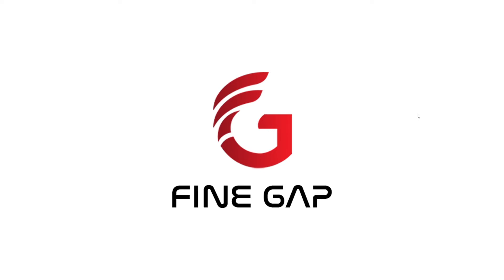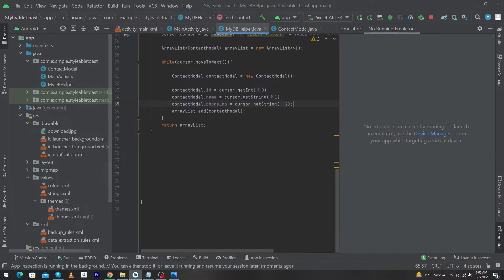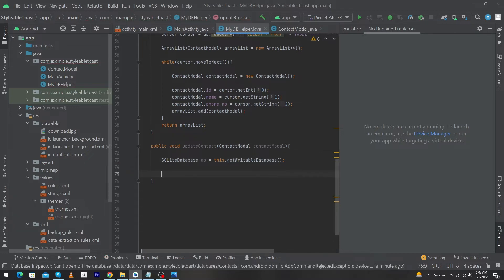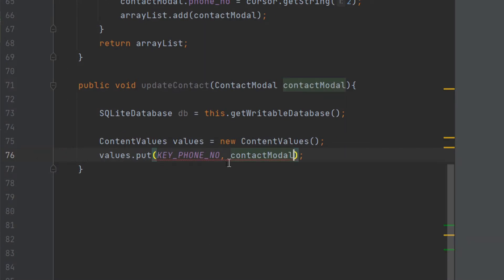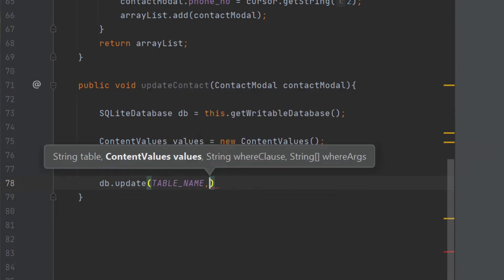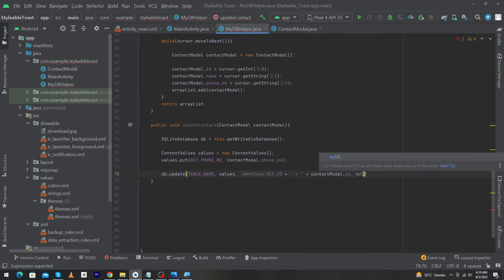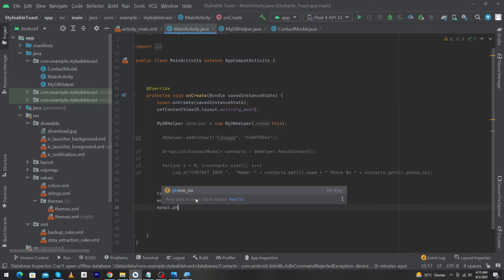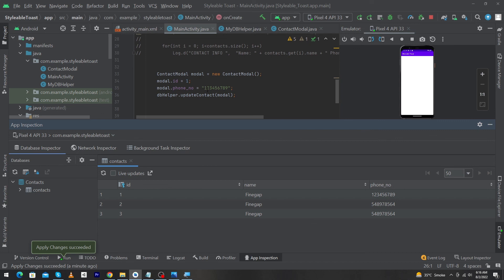How to Update Data in SQLite Database in Android Studio tutorial-7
How to Update Data in SQLite Database in Android Studio Lecture Lecture # 7